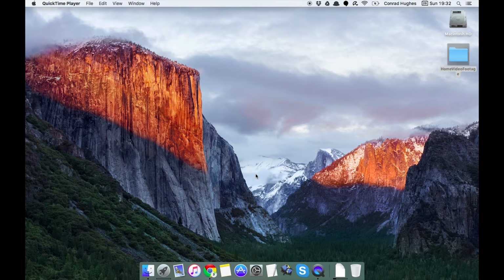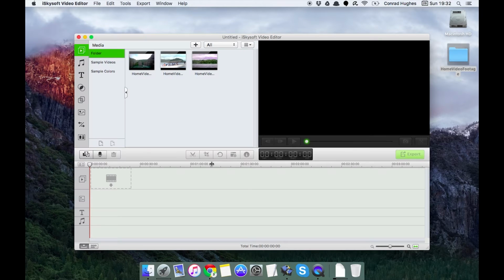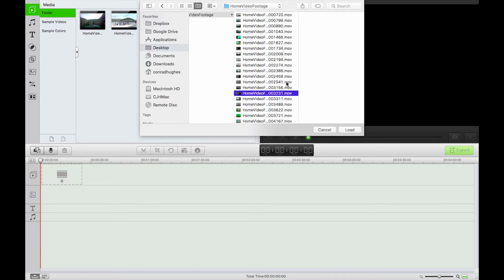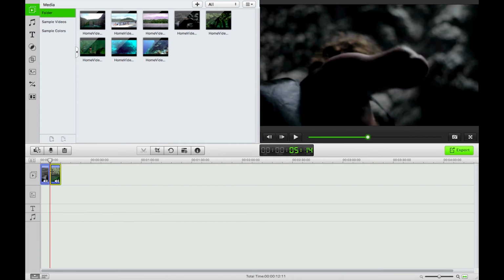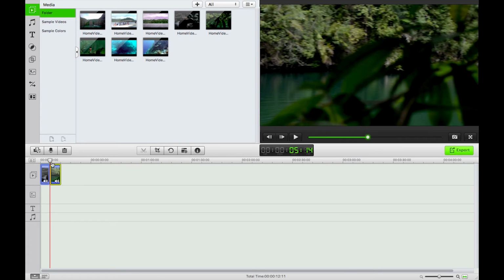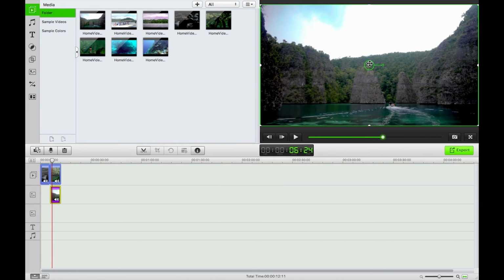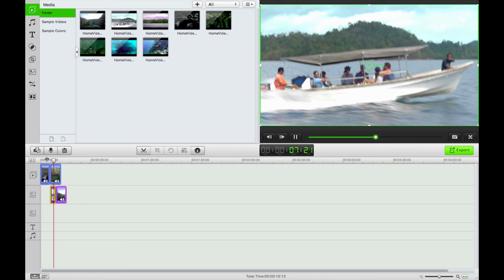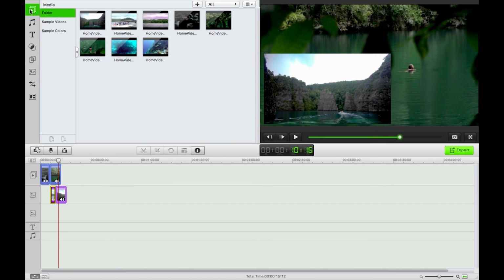Filmora Video Editor- How to Create Layered Video using Picture-in-Picture)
Filmora is more advanced than the original iSkysoft Video Editor, it’s the best Video Editing Software to make your own stunning videos with ease, download the free version above to try out!
Overlays, or called Picture-in-Picture, is a special effects that putting multiple videos together in different layers. Filmora Video Editor makes it very easy for users to apply this feature. Check out the tutorial video to see how it works. Download the free version above to try out.